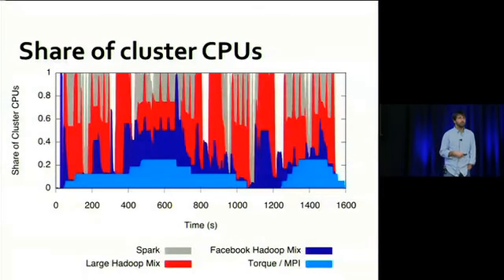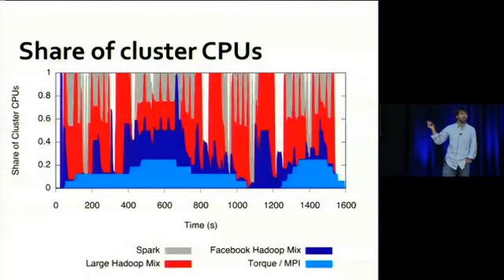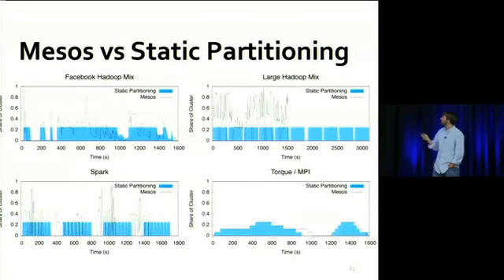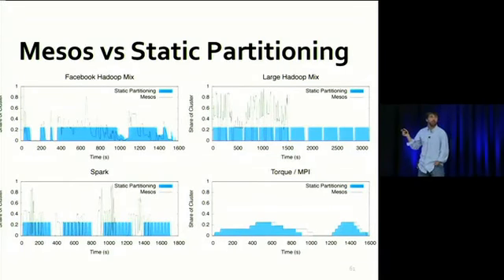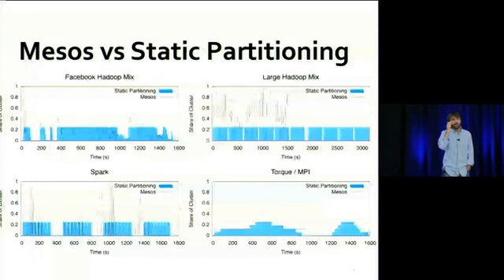Tech Talk Benjamin Hindman Berkeley Mesos Efficiently Sharing the Datacenter clip22